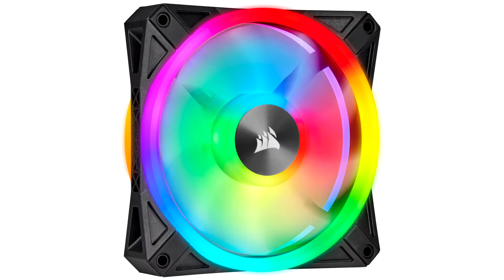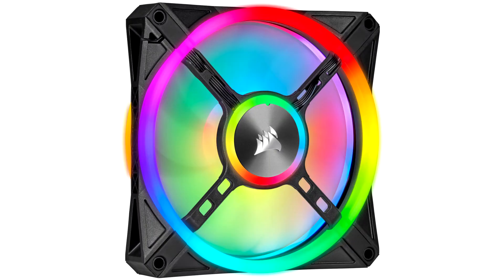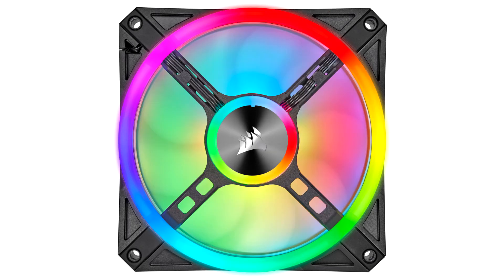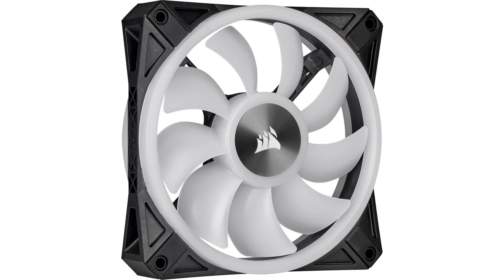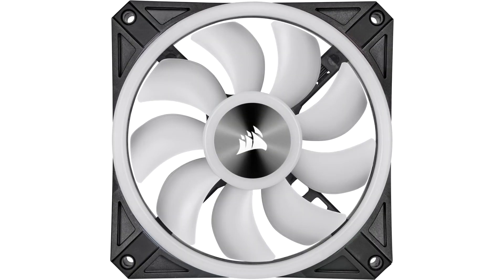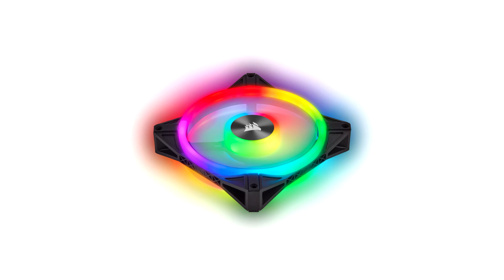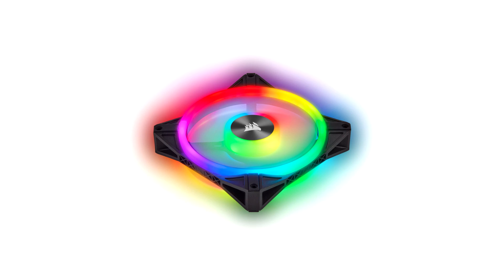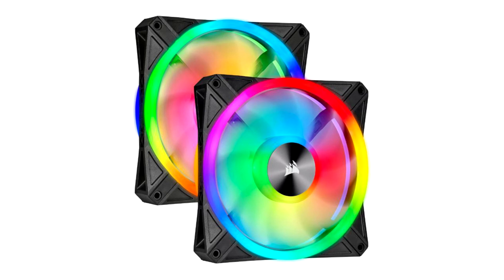Corsair QL120 and QL140 RGB fan opinion